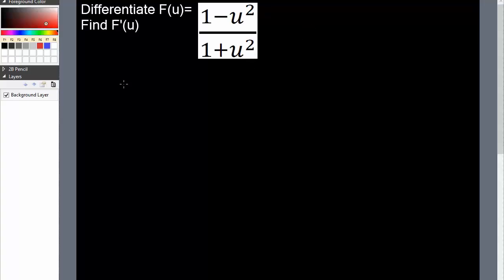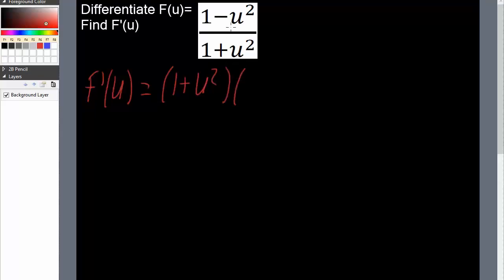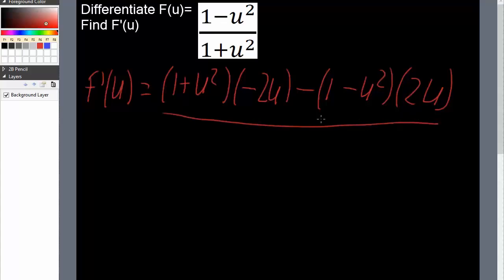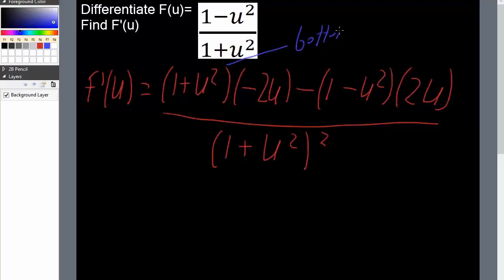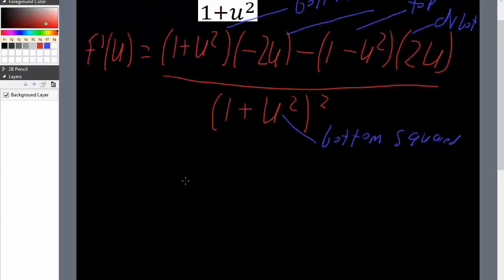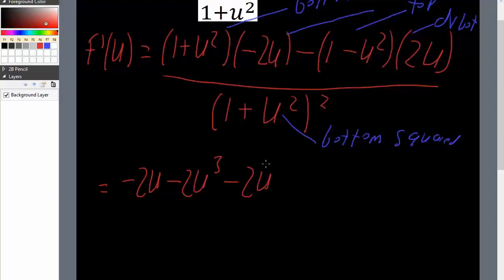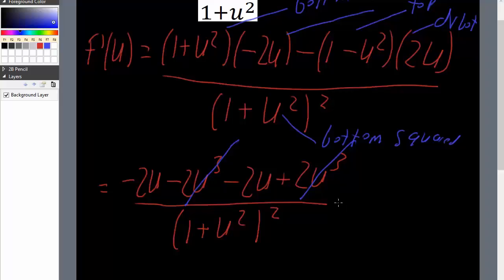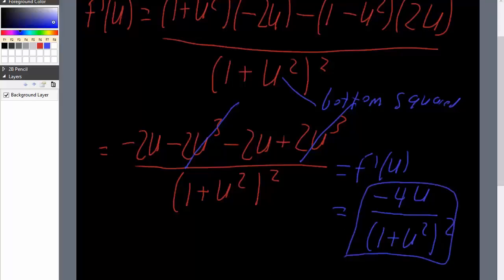Calc 1: Differentiation Formulas (Step-by-Step) ptB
Differentiation Formulas (Step-by-Step) ptB

Workbooks that I wrote: